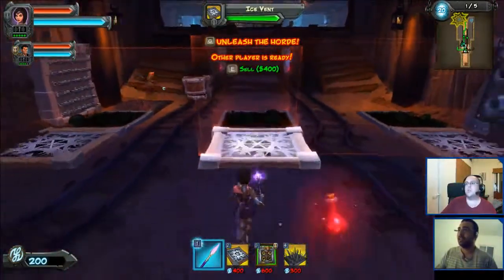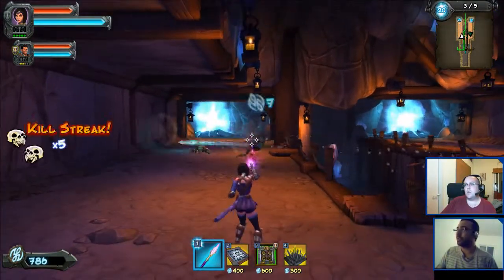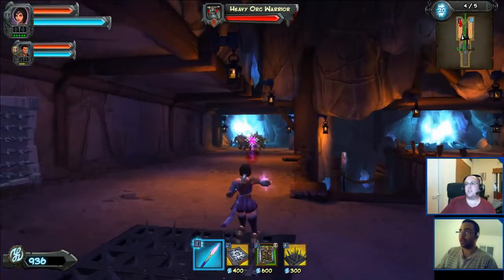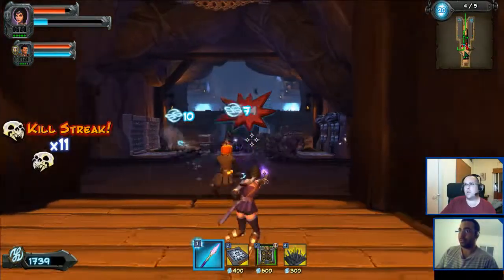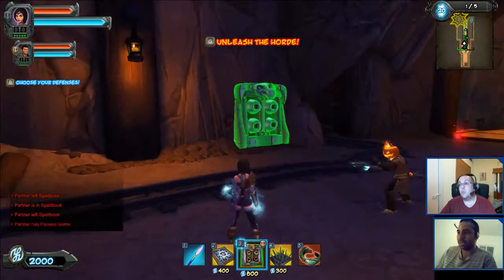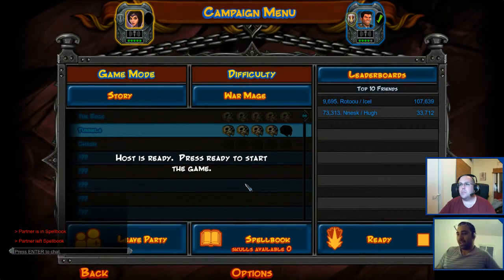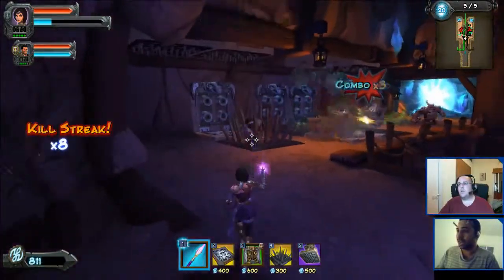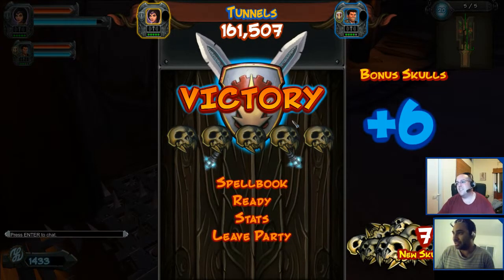Icel & Rotoou Play Orcs Must Die! 2 [Part 2] - Tunnels and Trolls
We tackle Orcs Must Die 2 story mode. This is the second level, The Tunnles, on War Mage difficulty.

Orcs Must Die! 2, By Robot Entertainment, thrusts players and their friends back into battle against a terrifying mob of orcs and other monsters.